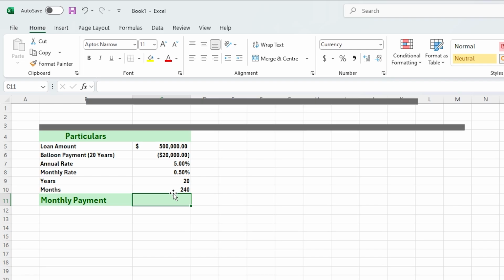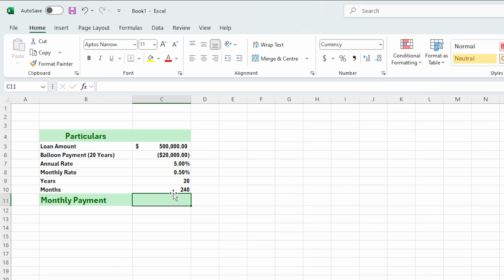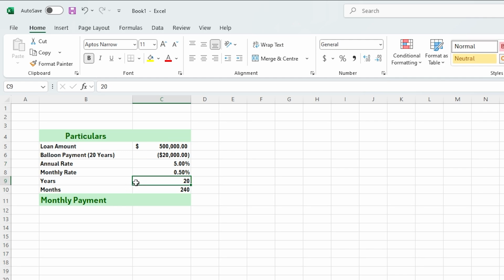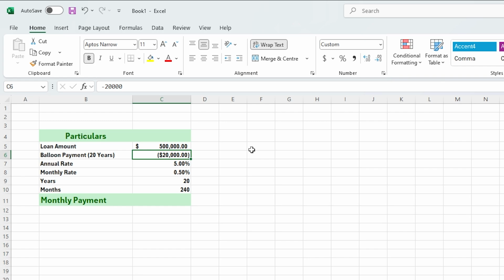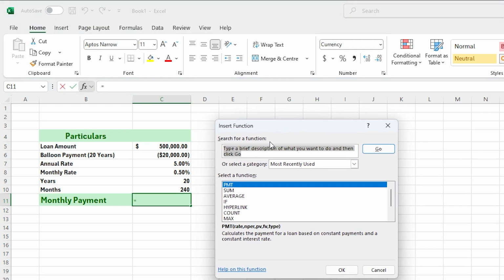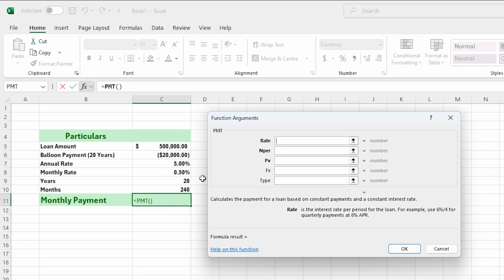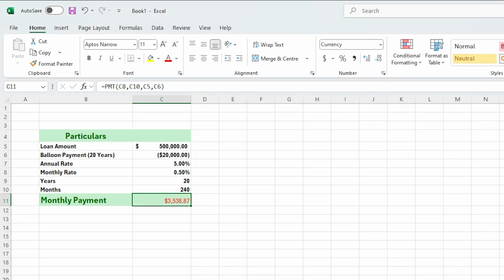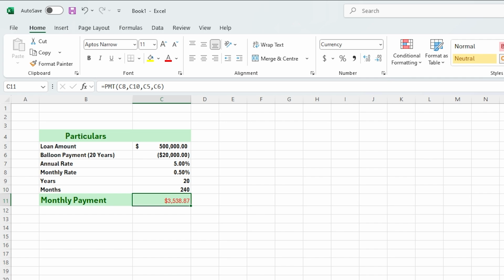How to Use Excel PMT Function to Calculate Monthly Loan Payment Amount [GUIDE]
Looking to calculate your monthly loan payments in Excel? Whether it's for a mortgage, car loan, or any personal loan, the PMT function in Excel makes it super easy to find out how much you need to pay each month. This tutorial walks you through using the PMT formula step by step with practical examples!

🔹 What You'll Learn in This Video:
✅ What the PMT function does and when to use it
✅ How to input interest rate, number of periods, and loan amount
✅ How to calculate monthly payments for different loan types
✅ Common mistakes to avoid with the PMT formula
✅ How to adjust for annual, quarterly, or custom payment frequencies

📌 Timestamps
⏱ 00:00 – Introduction
⏱ 00:07 – Understand PMT Function Syntax
⏱ 00:39 – Apply the PMT Function for a Monthly Loan

The PMT function is a must-know for budgeting, personal finance, and financial modeling. It's perfect for anyone managing loans or planning future expenses. This guide breaks it down into simple terms so you can start using it confidently in real-world scenarios.

📤 Share with friends or coworkers managing loans